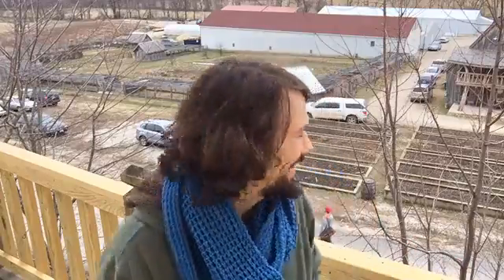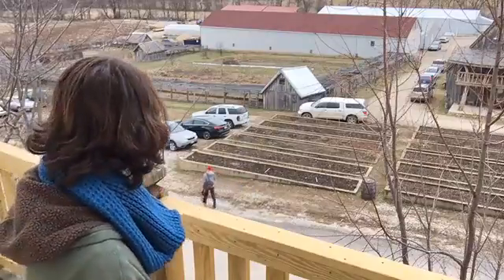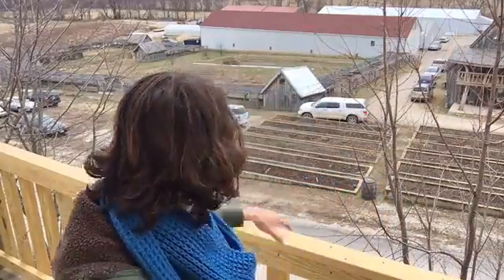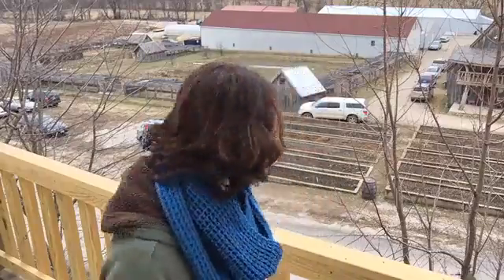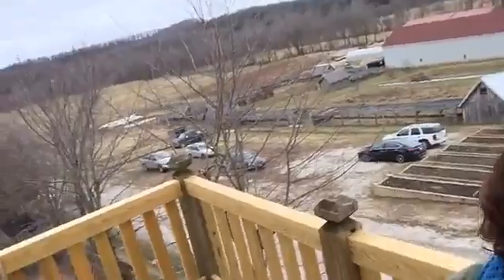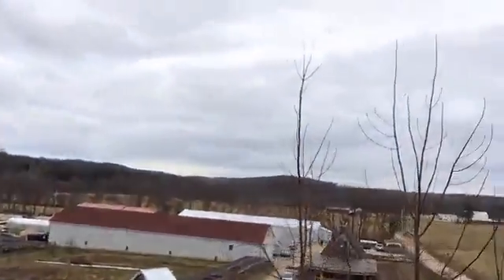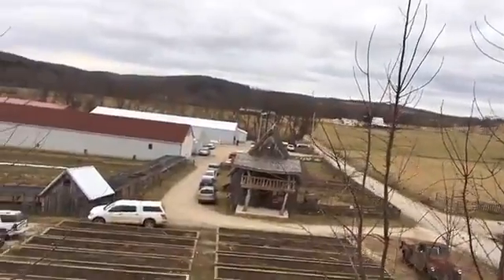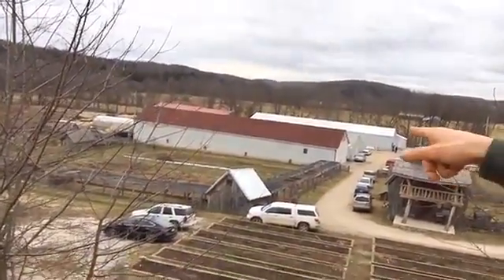Heirloom, GMO, Hybrid, Landrace - What's the Difference? LIVE from Baker Creek Heirloom Seeds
Learn More with Matt - Watch YOUR BEST GARDEN, the FREE MiniCourse